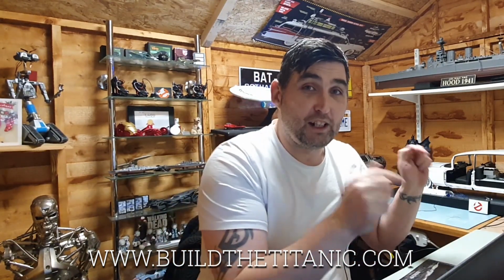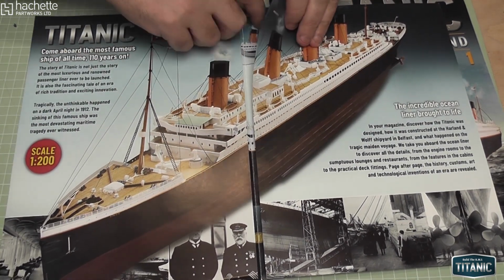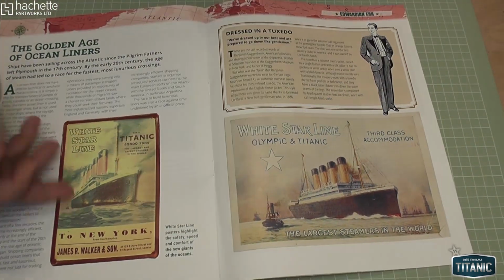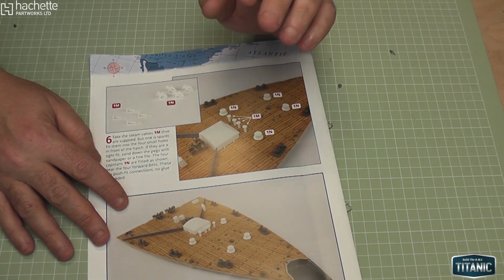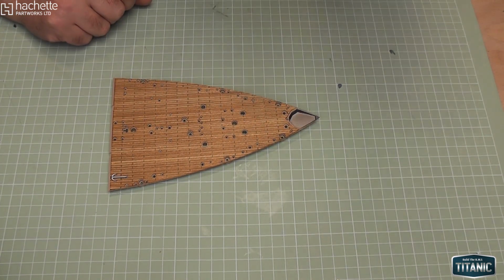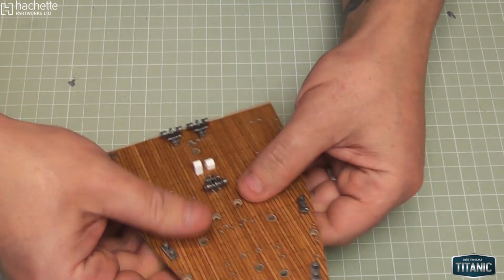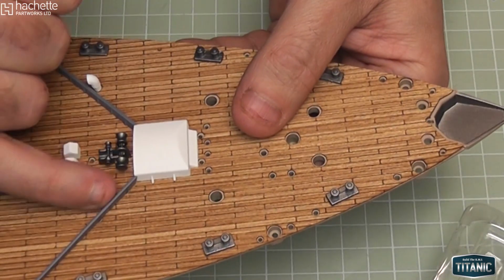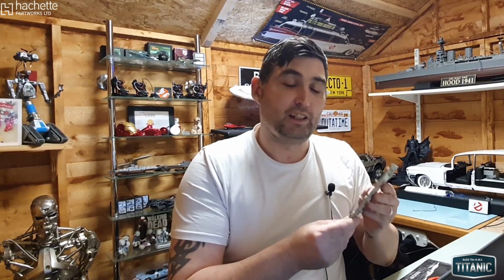Build The RMS Titanic - Issue 1 - The Forecastle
Build the RMS Titanic by Hachette Partworks is finally here today we start off with a introduction to this 1:200 scale model that when finished will have working lights/sounds, real smoke effects.
we are starting the build off with issue 1 by making up the forecastle which will feature wooden decking and details like the Anchor, steam winches and capstans

The Titanic has become the most famous ocean liner of all time. When it was built, it was the largest ship afloat, and was declared to be unsinkable. This new model with die-cast hull and details in metal, wood, and plastic, has been created following the original plans.

The 1:200 scale means that intricate details can be faithfully reproduced, to build a true masterpiece in naval modeling.

All components are already painted in historically accurate detail and colours, making your model suitable for beginners and experts.

Scale: 1:200
• Length: 134cm
• Width: 14.5cm
• Height: 22.5cm
• Materials: die-cast metal, wood, ABS and POM plastic parts